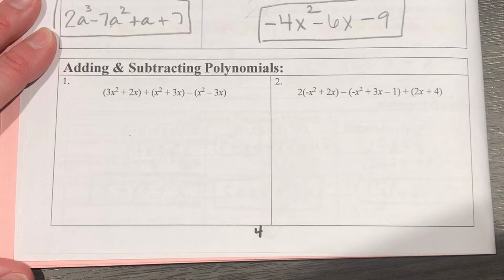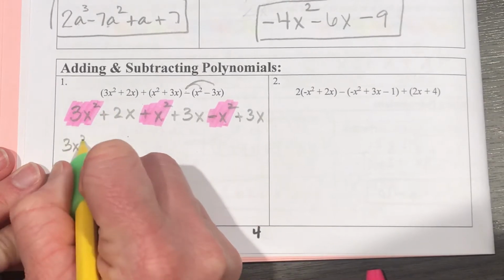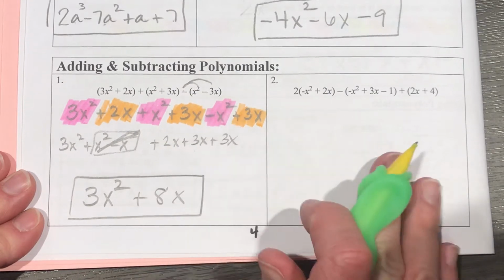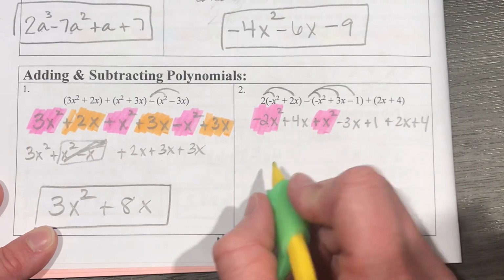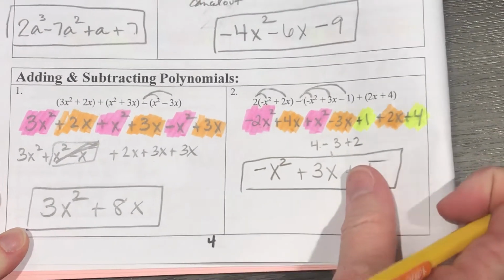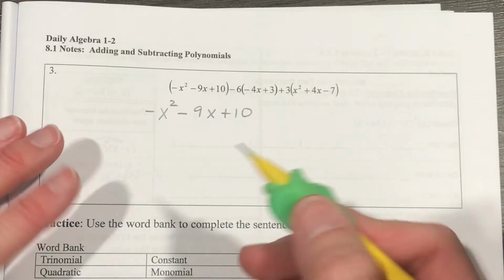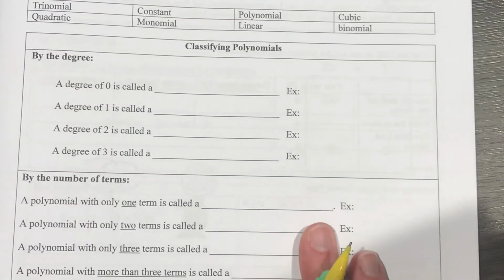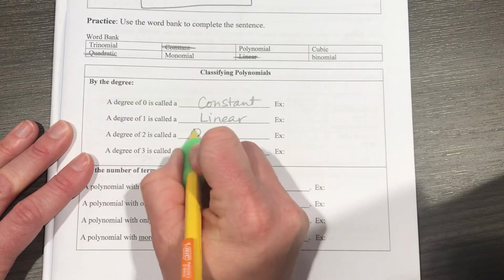How to Add and Subtract Polynomials